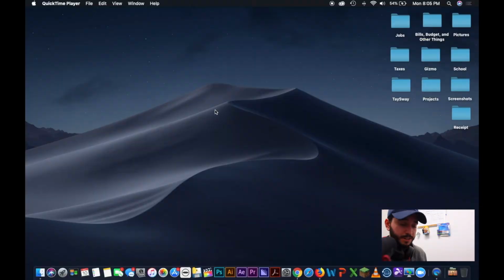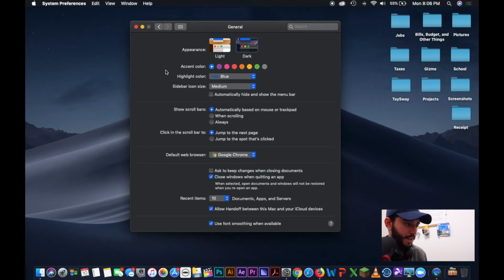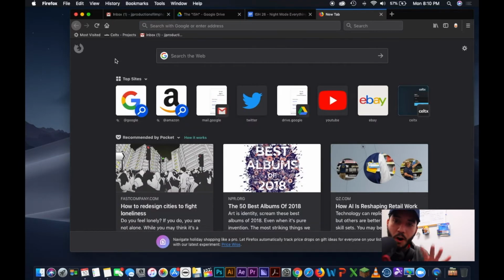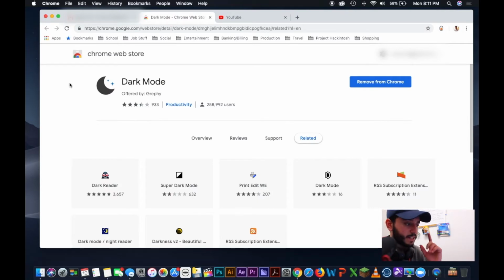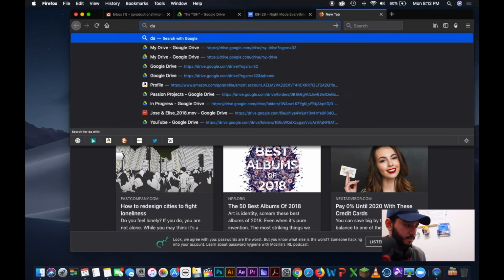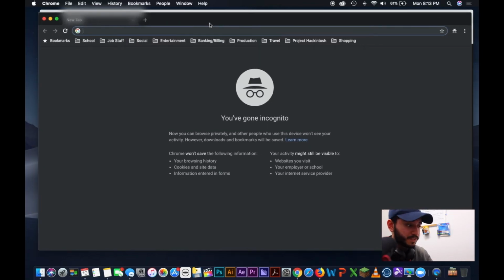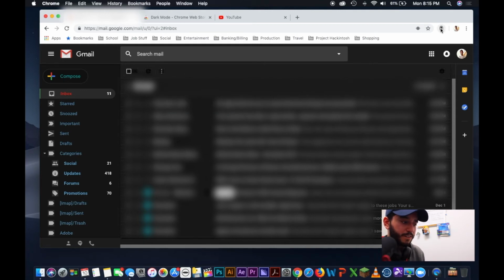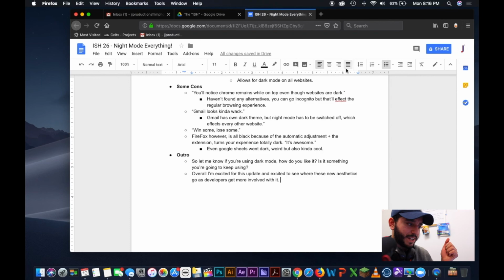Mac Mojave Features | Night Mode, Night Mode Everything | The ISH ep. 26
Today on The ISH - We're talking about Night Mode on the newest OS update from Apple, mojave. Yes...I might be slightly obsessed with all things Night Mode now. Enjoy! :)

-Title: Hip Hop Christmas
Artist: Twin Musicom
Genre: Hip Hop & Rap
Mood: Bright